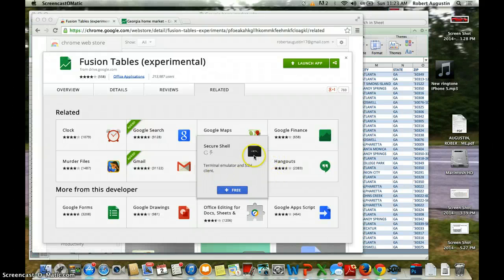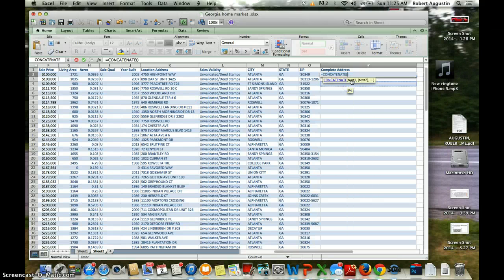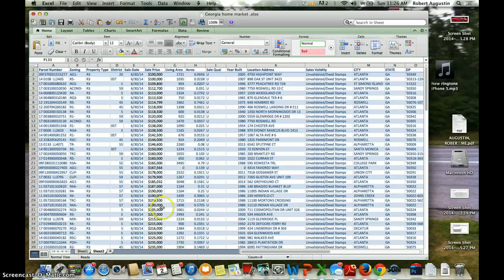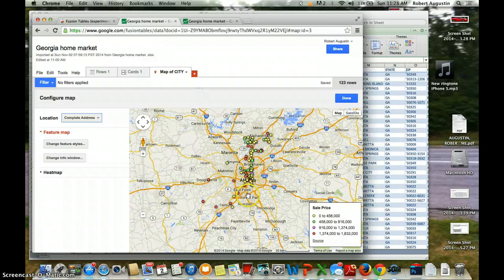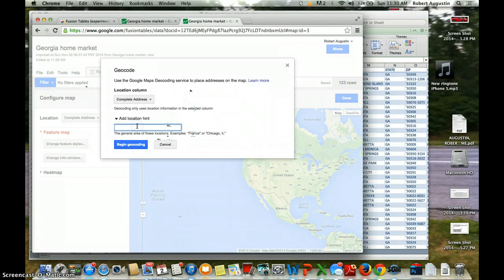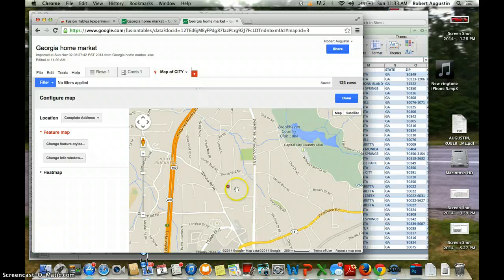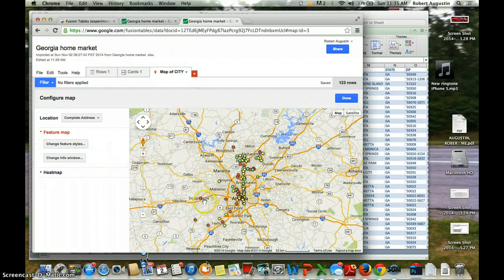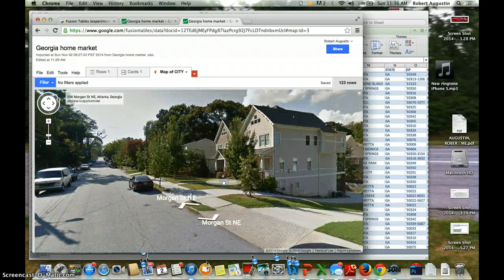Google Fusion Tables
How to make Fusion Tables